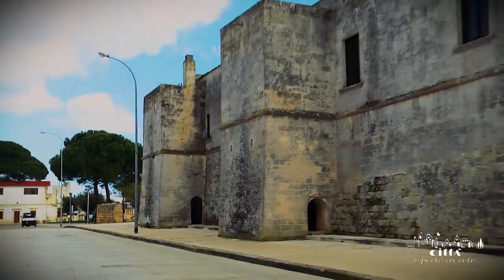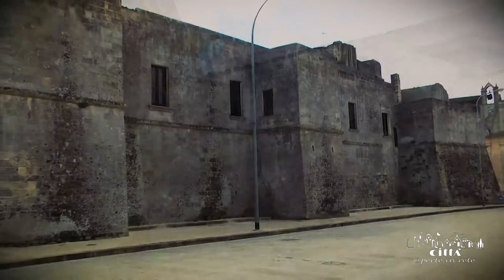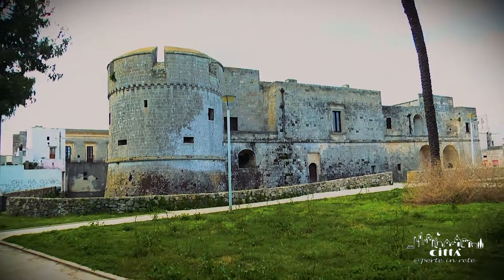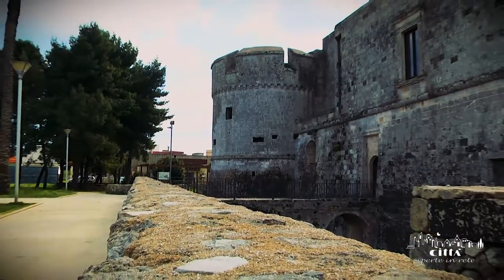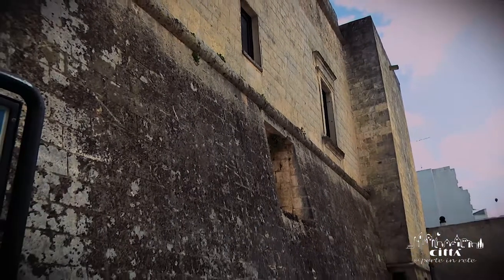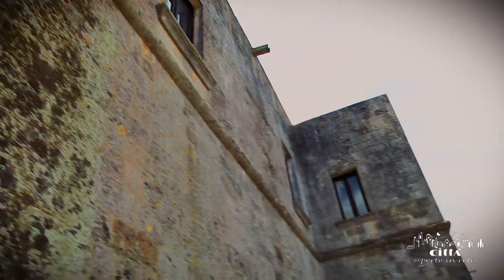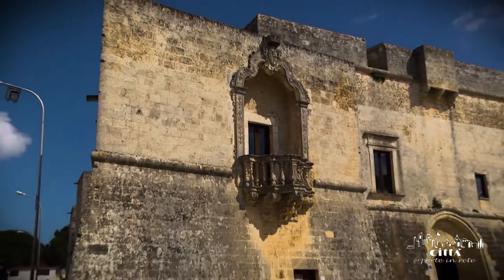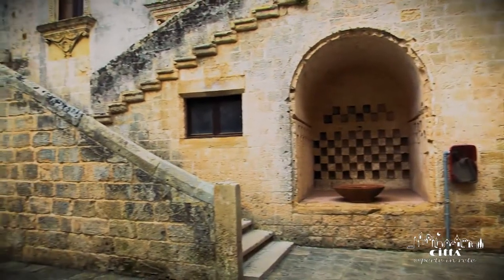City of Andrano - The Spinola-Caracciolo Castle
On a quadrangular plant with a shoe-shaped basis, the impressive structure is adorned by a decorative ledge that goes around the entire perimeter of the castle probably with a mere aesthetic function. It marks the junction between the superior vertical wall and the ramp of the wall in the lower part. Two different architectures denote two different social statuses living on the two different floors. The castle presents at its extremity four big towers of whom just one circular shaped, Scirocco-oriented. Two square towers on the other hand, are Libeccio and Grecale-oriented.